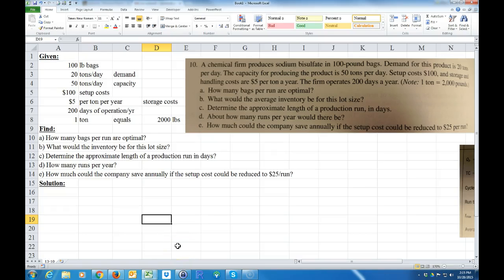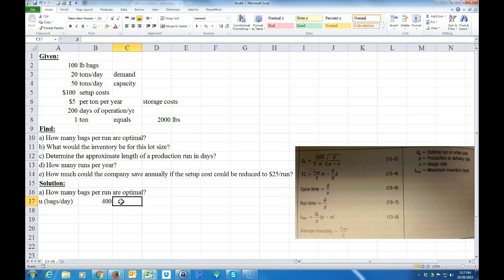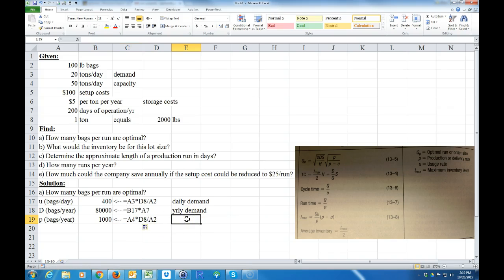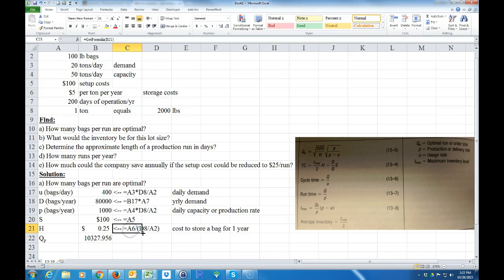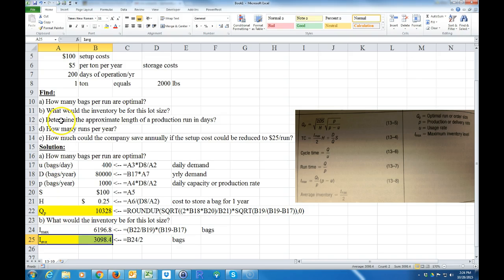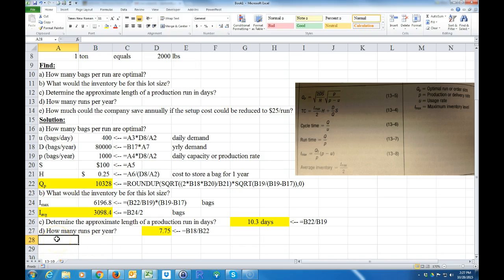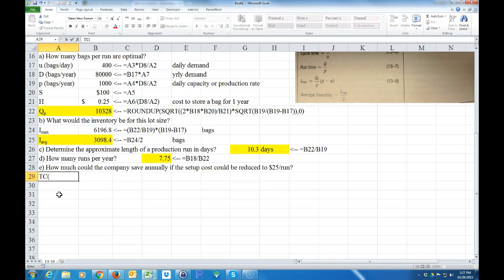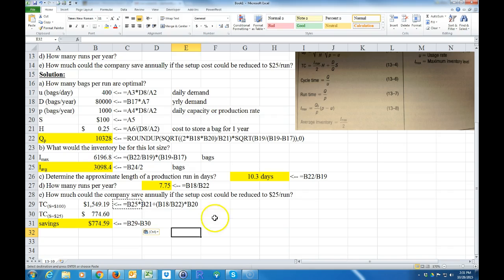Optimum Production Run Size Using Excel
Calculating the Optimal run or order size using Excel